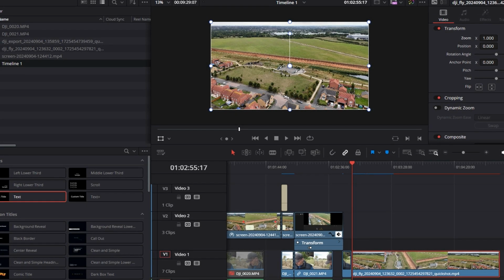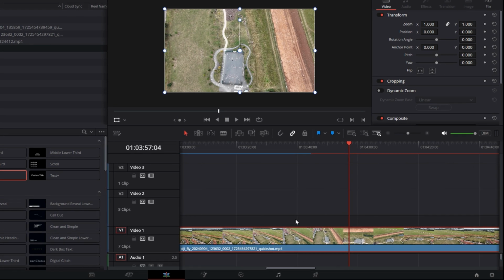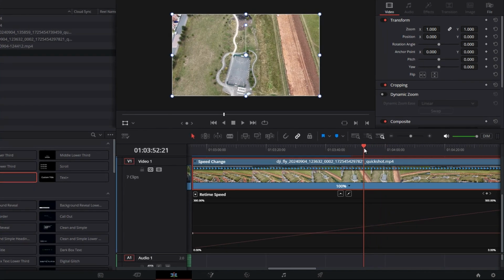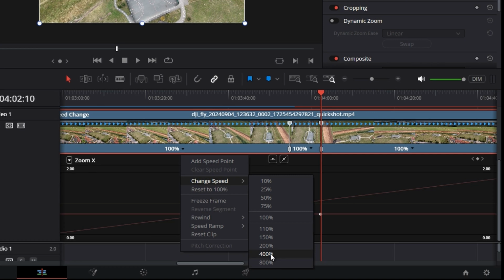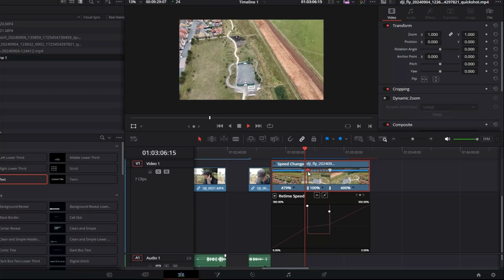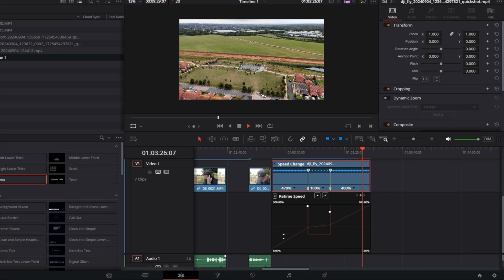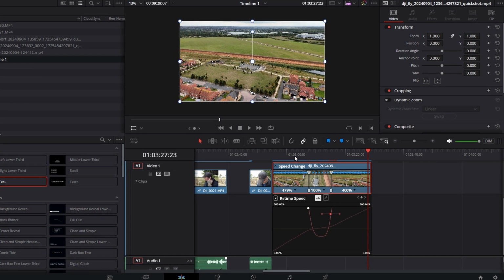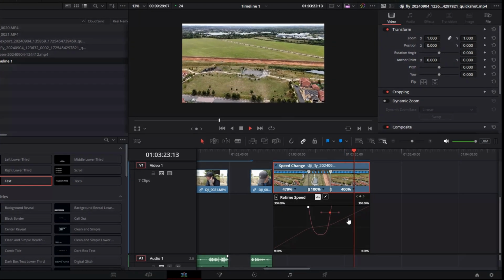How to speed ramp in Davinci resolve 19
Simple example on how to speed ramp in Davinci Resolve 19 using DJI Mini 4 pro footage

Time Stamps
0:00 - Intro
0:12 - Explain what we are doing
0:26 - Clip we are going to use
1:05 - Turn on Retime controls and Retime Curve
1:13  - Retime controls and Retime Curve View
4:04 - Finished Result

DaVinci Resolve is a video editing software developed by Blackmagic Design. Its most recent version is DaVinci Resolve which works on personal computers with Windows, Mac OS X and Linux operating systems. this is what im using to edit these videos so you will see improvements as i progress with the software